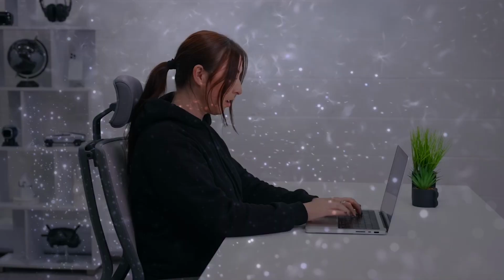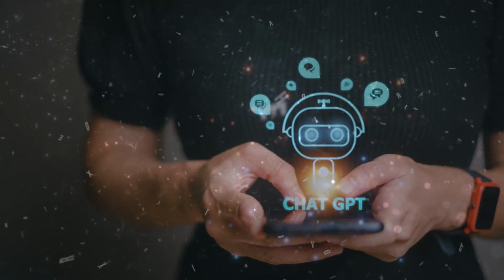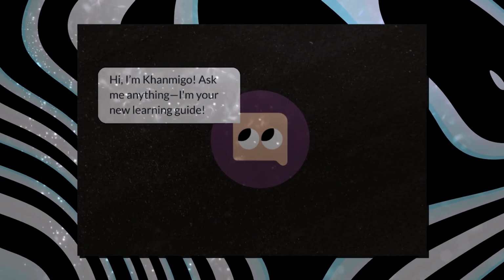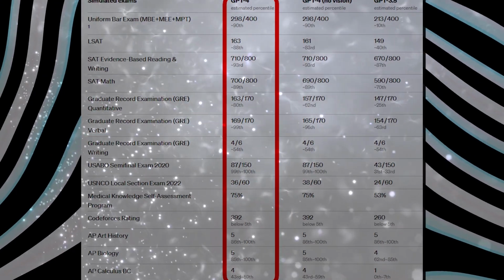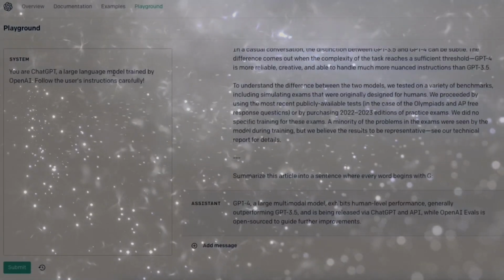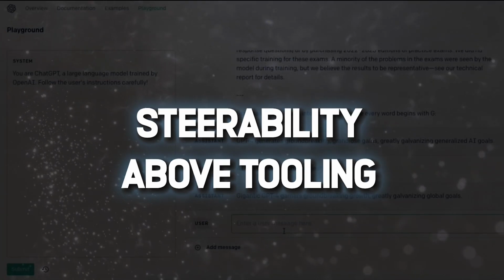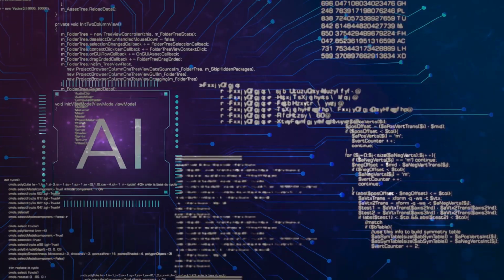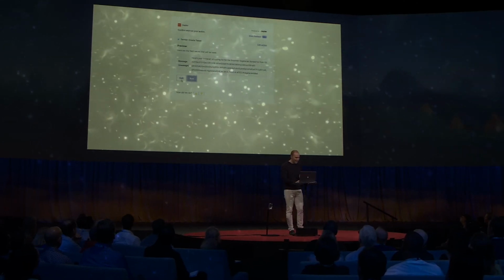OpenAI's GPT-4 FINALLY Gets Images!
Witness a monumental leap in AI technology as OpenAI's GPT-4, the latest iteration of their groundbreaking language model breaks new ground by finally grasping the power of images. In this mind-blowing video, explore how GPT-4's integration of visual understanding revolutionizes the capabilities of artificial intelligence.